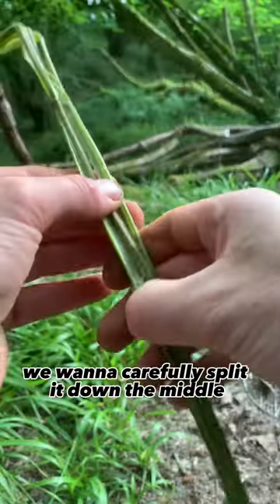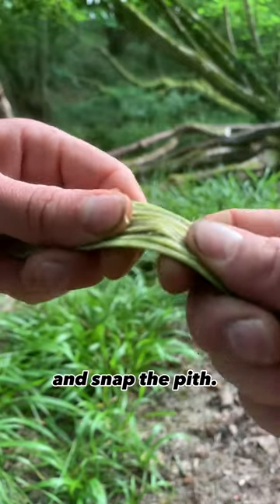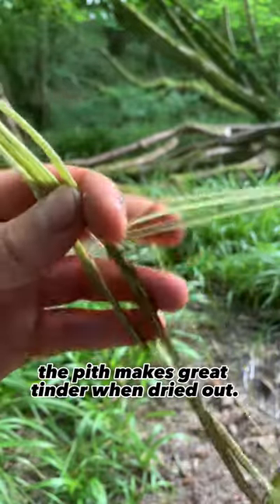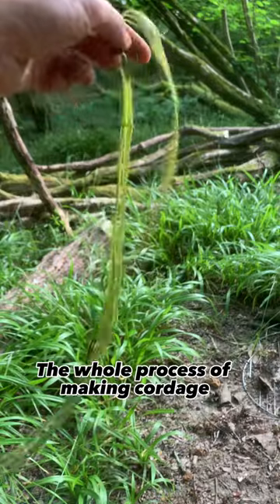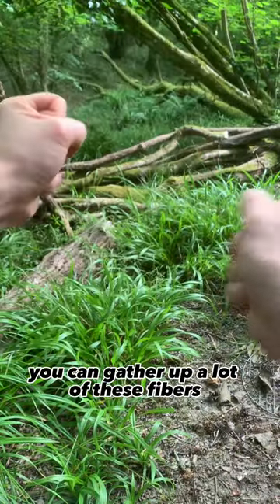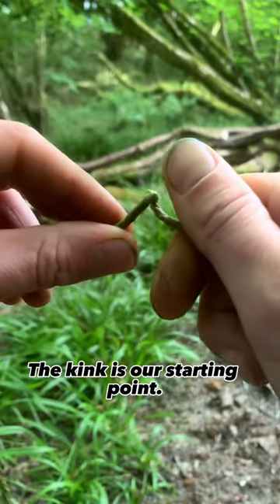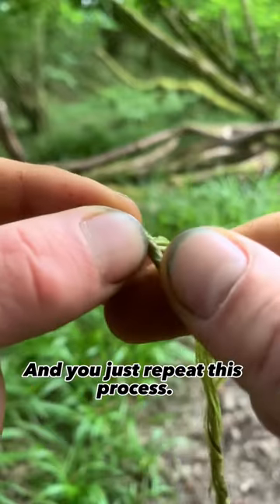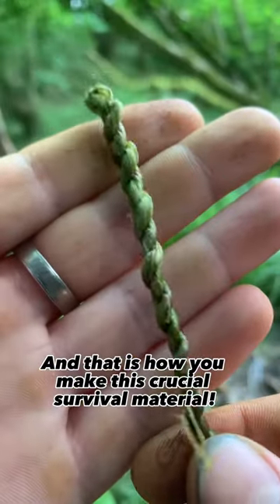Stinging nettle cordage, one of the oldest tricks in the book!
Happy Summer Solstice Everybody! 🌞